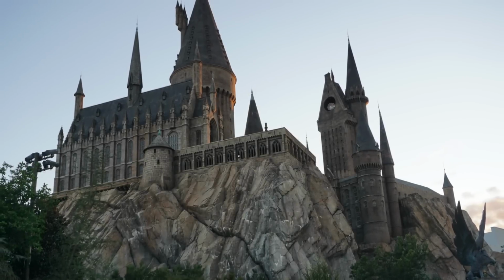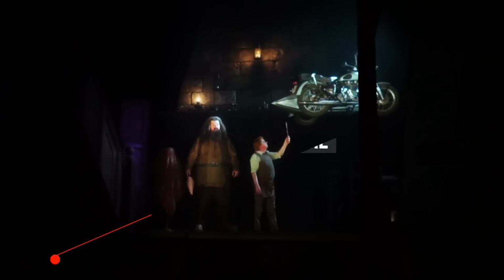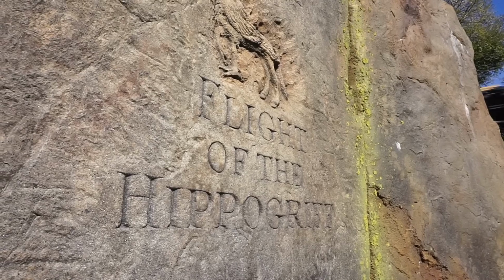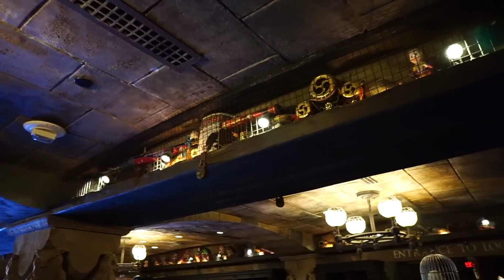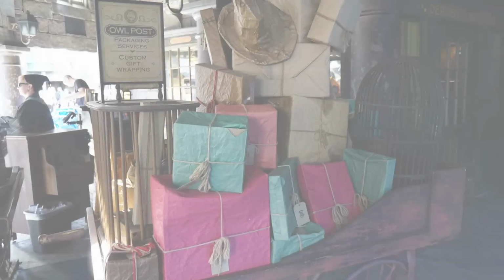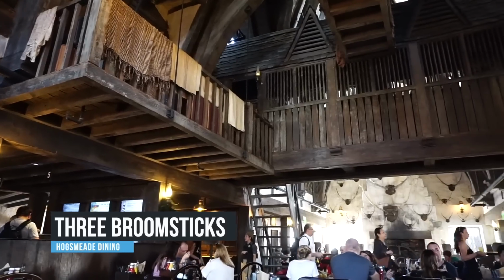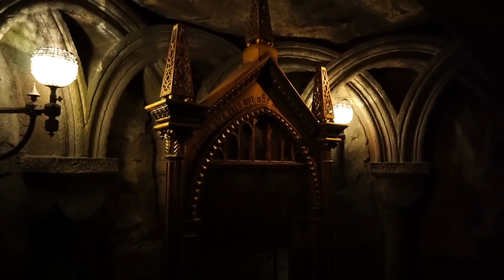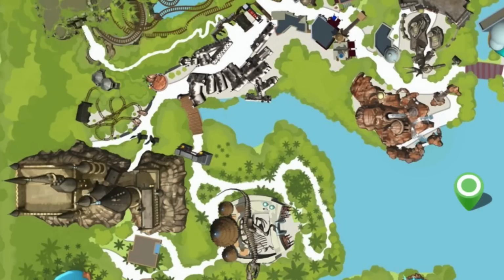Full Tour of Hogsmeade at Universal's Islands of Adventure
- Sony A7s Mirrorless Camera
- Canon EOS Rebel T5 DSLR
- DJI Osmo Mobile 2 Gimbal
- GoPro Hero5 Black

Please note that any of the operational details mentioned in this video are subject to change. Disney has the right to alter any of these details including in this video.